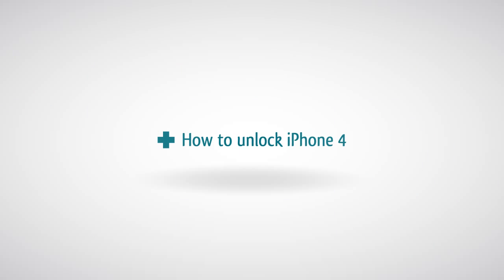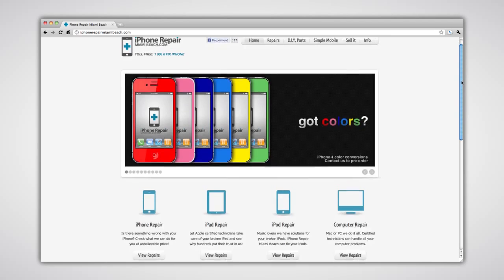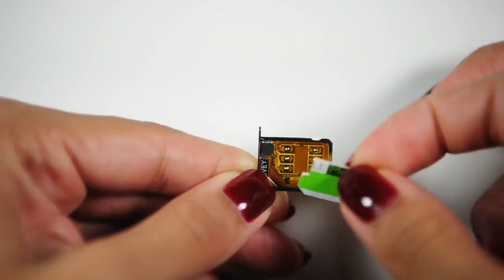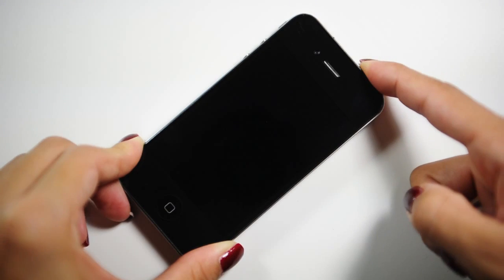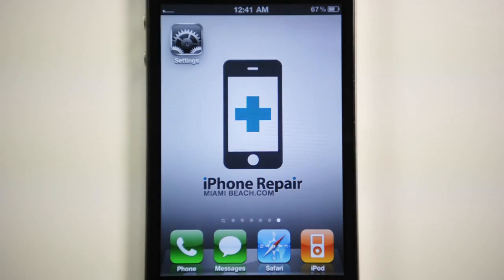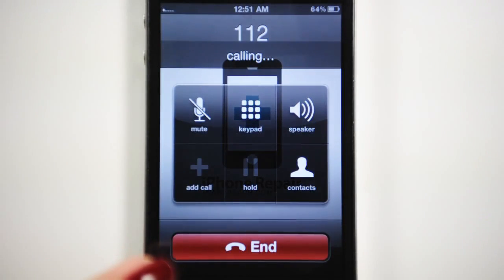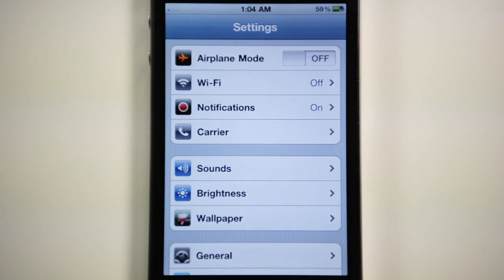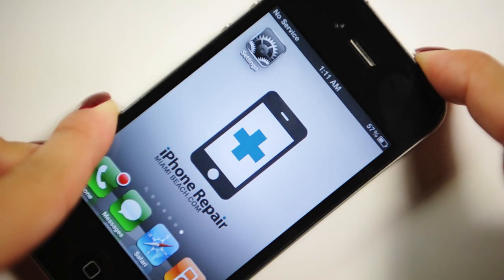How-to Use Gevey SIM to Unlock iPhone 4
How-to Unlock iPhone 4 using Gevey SIM. Video by iphonerepairmiamibeach.com